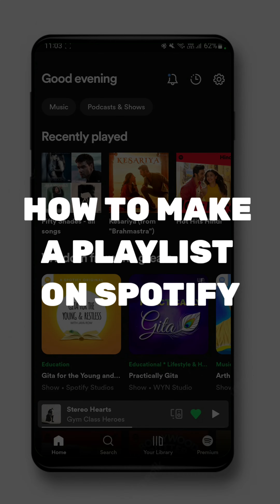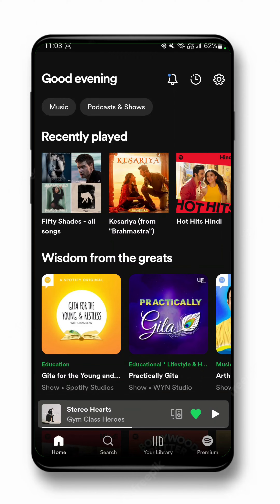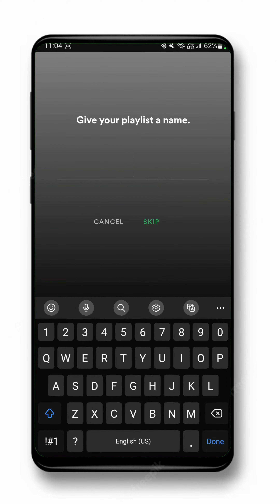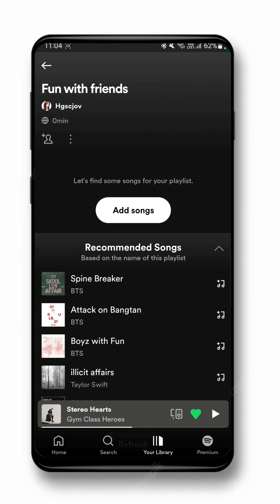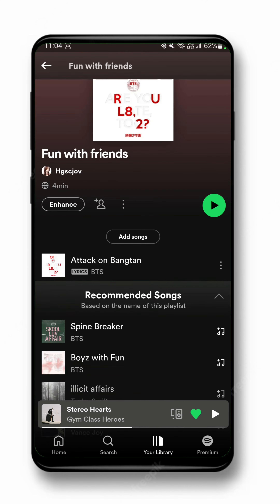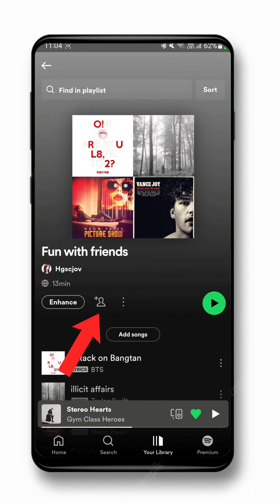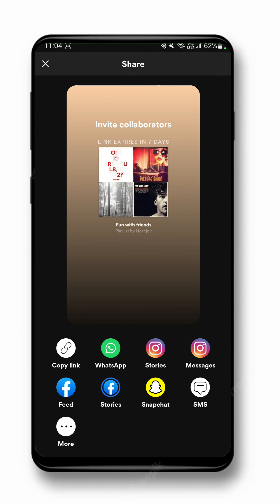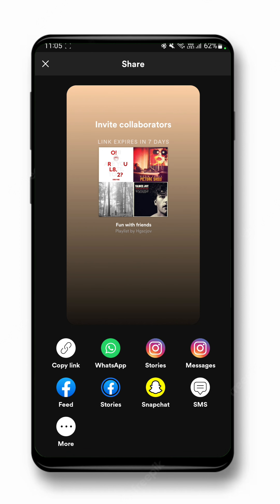How To Make a Collaborative Playlist on SPOTIFY | How to Make Playlist With your Friends on Spotify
How To Make a Collaborative Playlist on SPOTIFY | How to Make a Playlist With your Friends on Spotify

This video shows you How To Make a Collaborative Playlist on SPOTIFY Easily! Watch this Video till the end to learn How To Make a Collaborative Playlist on SPOTIFY.

Were you able to figure out how to check a friend's activity on Spotify on the Phone? Share this with your friends who want to Make a Playlist With your Friends on Spotify.

Topics Covered In This Video-:

how to make a collaborative playlist on spotify
how to make a collaborative playlist on spotify app
spotify tutorial
collaborative playlist spotify
knowledge base
knowledgebase
how to use spotify
how to make playlists private on spotify
how to make a playlist private on spotify
how to make collaborative playlist on spotify
how to share playlist on spotify
how to make collaborative playlists on spotify
how to make a spotify playlist with a friend
spotify playlist 2019

What Do you Think of How To Make a Collaborative Playlist on SPOTIFY?